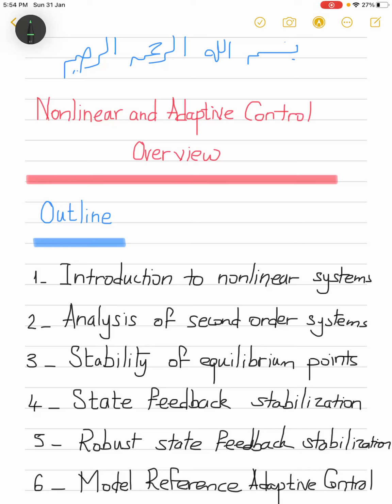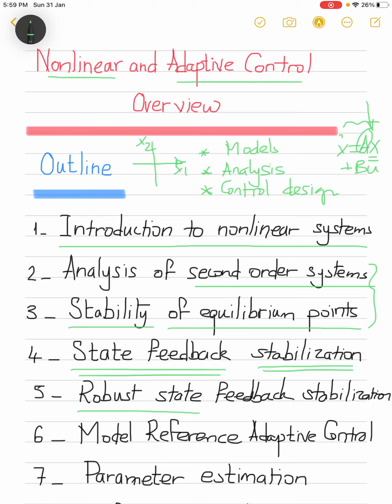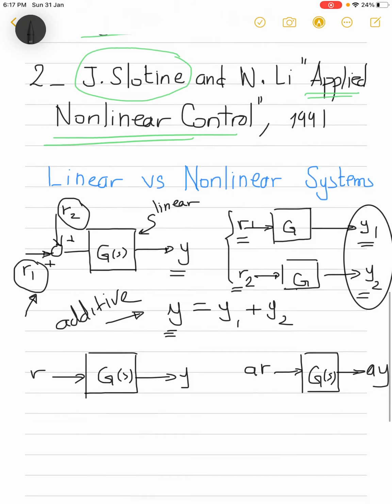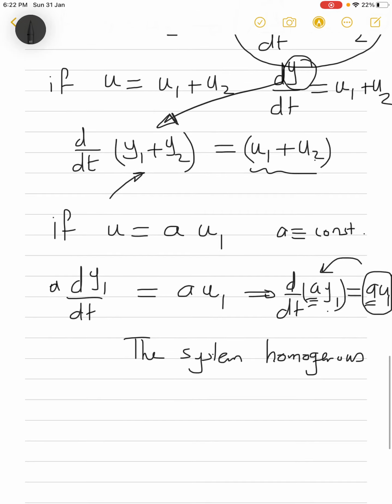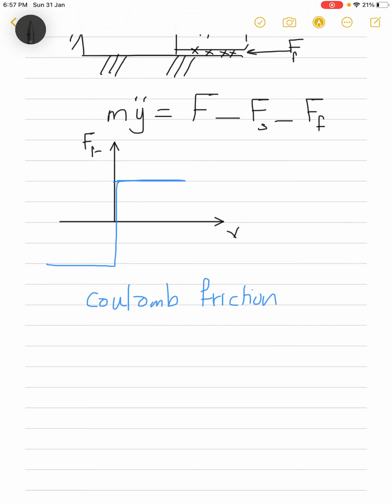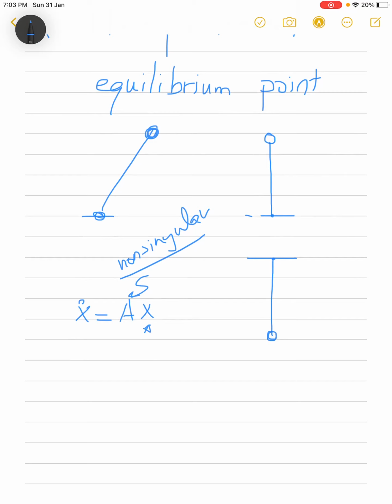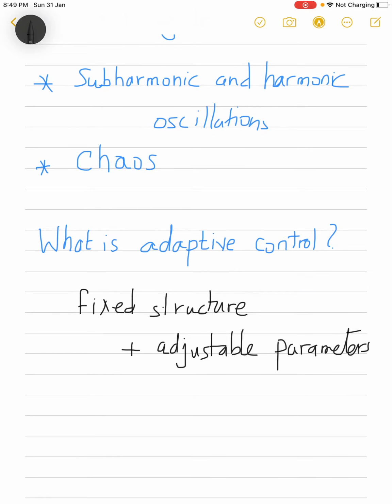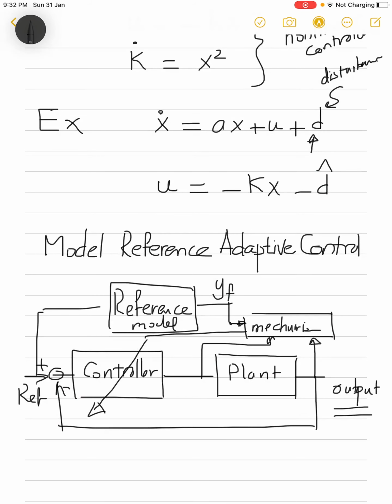L0 Overview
Course overview